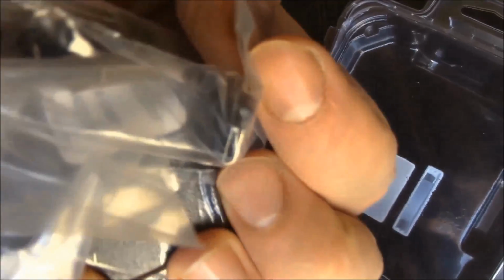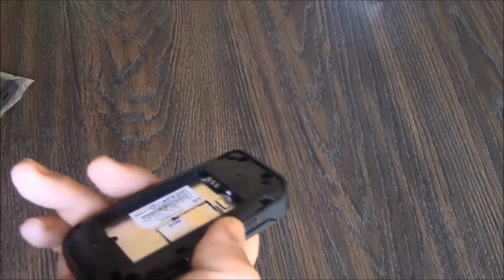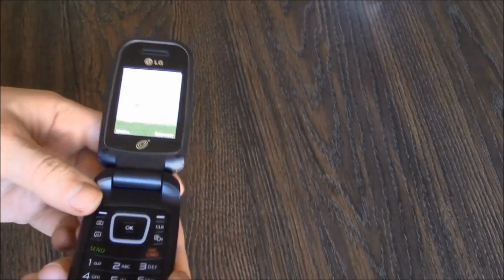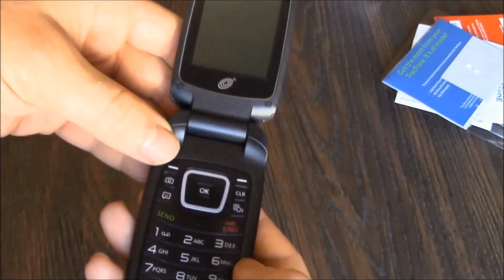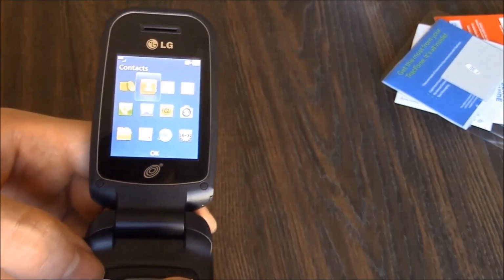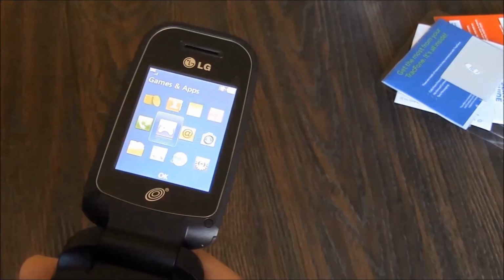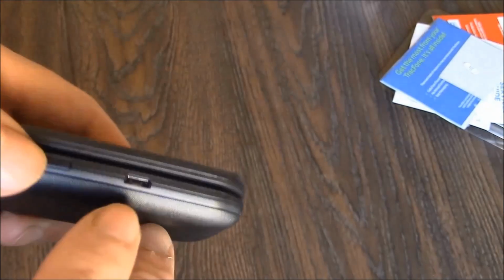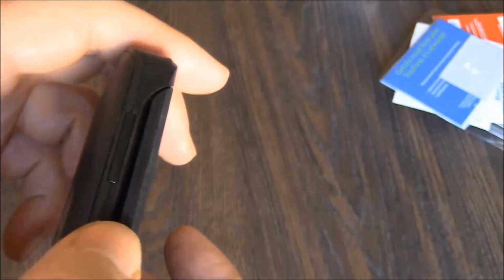The LG 440G Cell Phone By Tracfone Review And Unboxing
This is a review and unboxing of the LG 440 Cell phone.